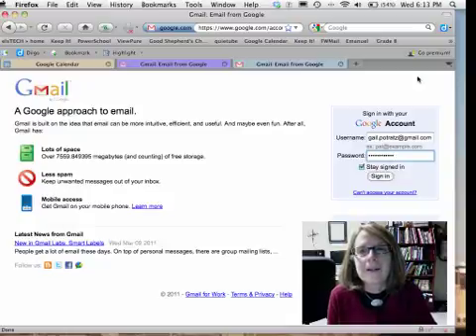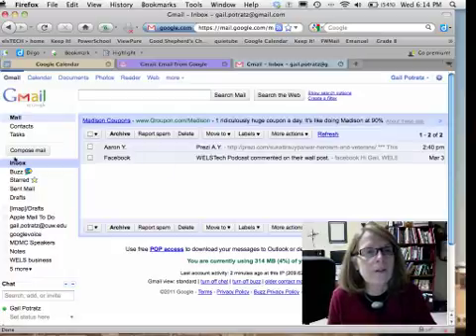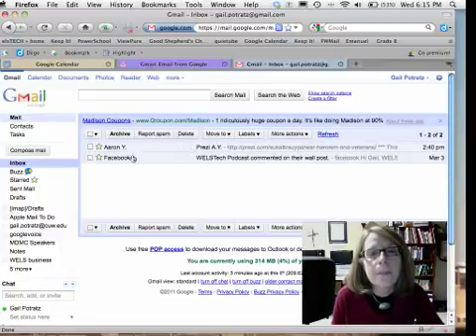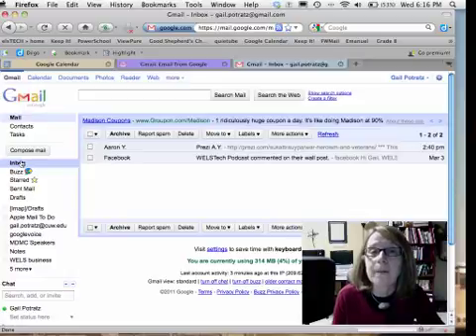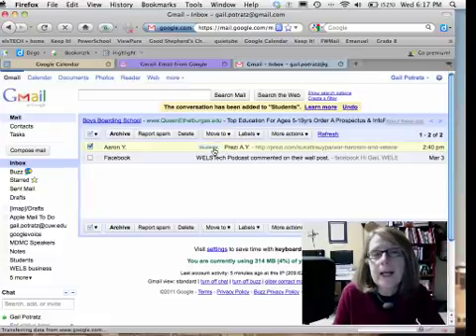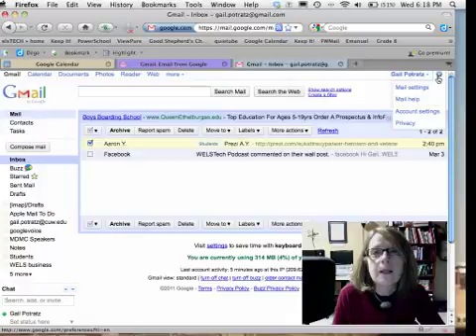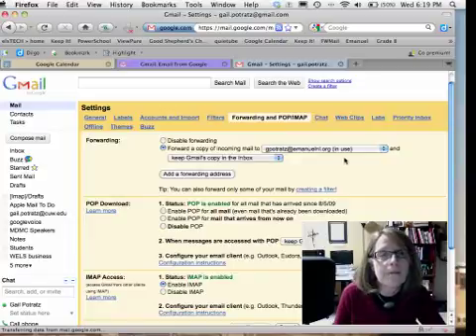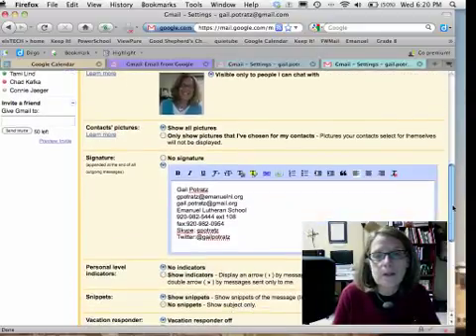Intro to Gmail